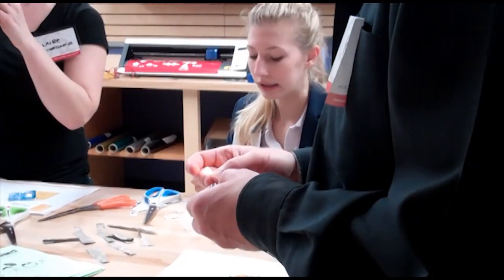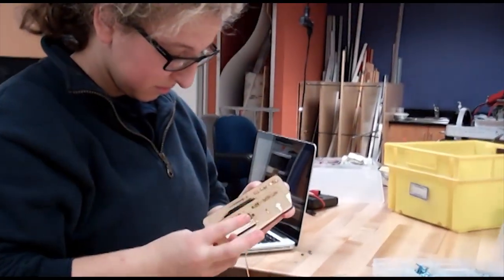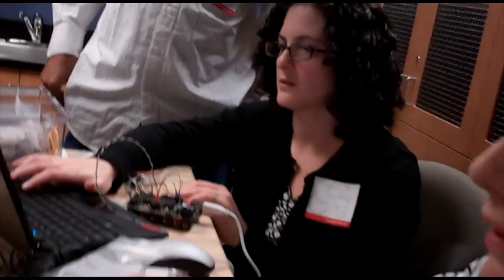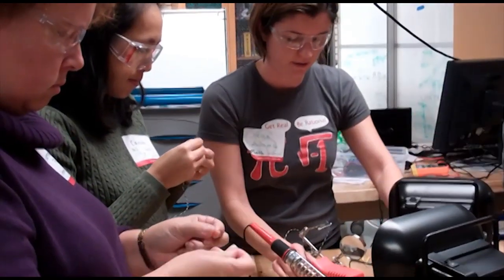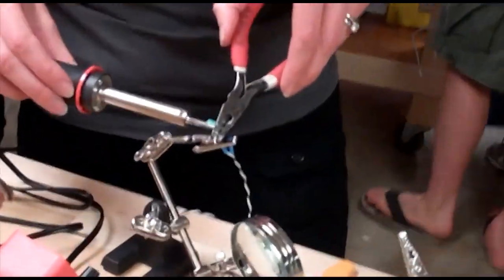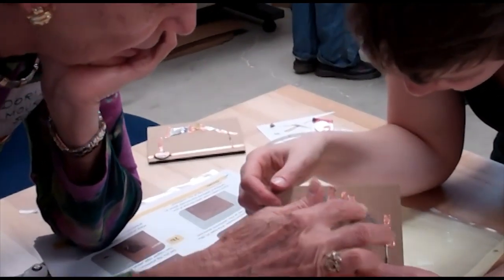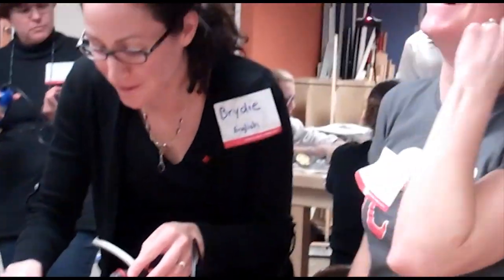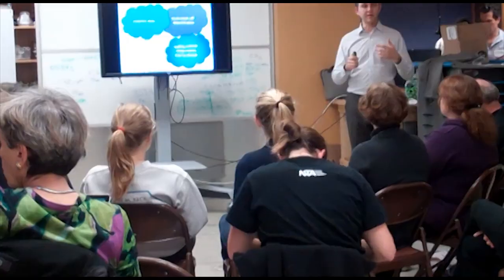FabLab Faculty/Student Training - December, 2011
In December of 2011, teachers and students from Castilleja participated in a two-day training in the Bourn Lab, our new hands-on tinkering lab.  Led by professors and graduate students from Stanford's FabLab network, the training was an opportunity to show teachers to how to integrate into their classes principles such as design thinking and hands-on engineering tinkering.